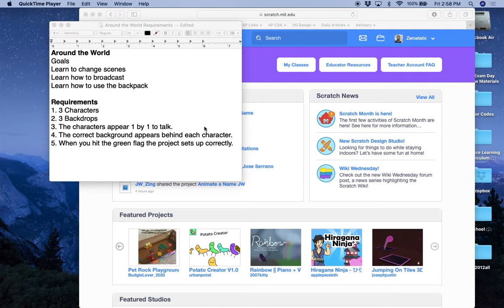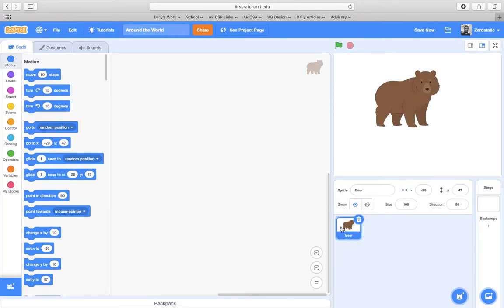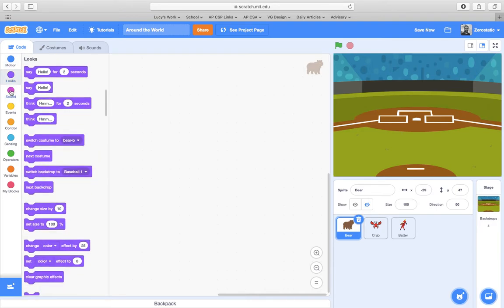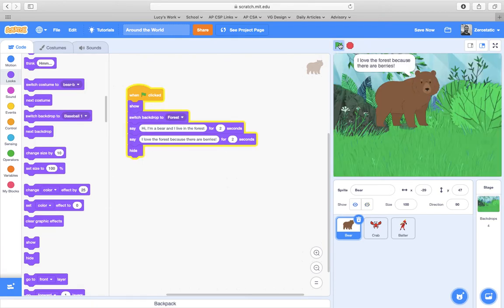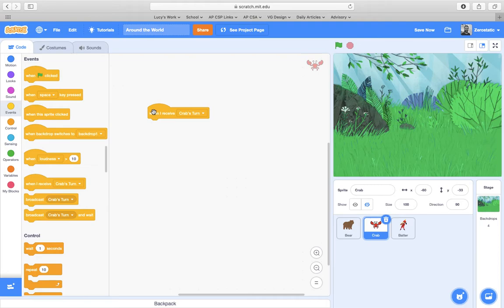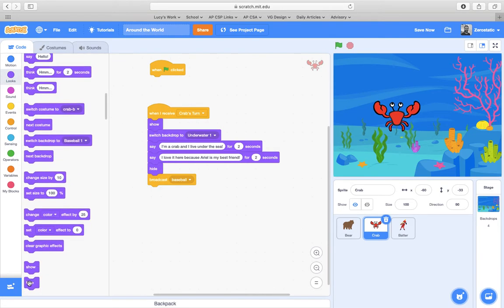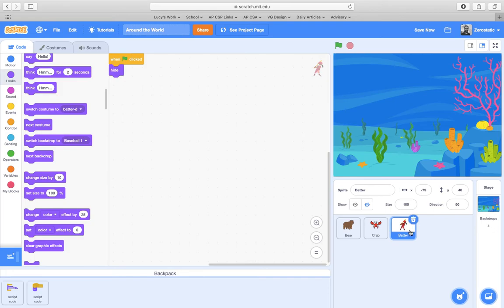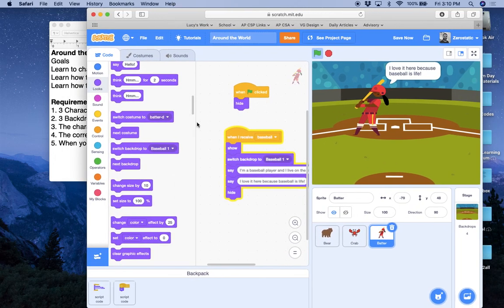Scratch 6 (Around the World)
I introduce our 6th Scratch Project (Around the World)